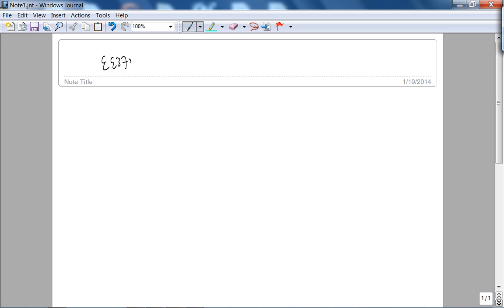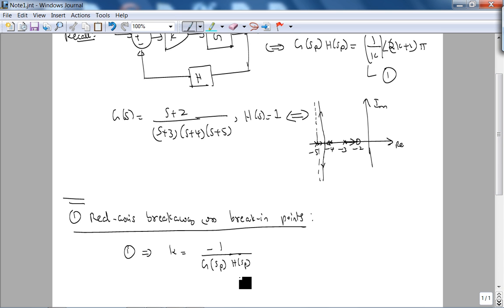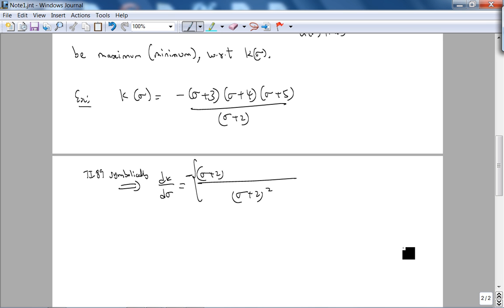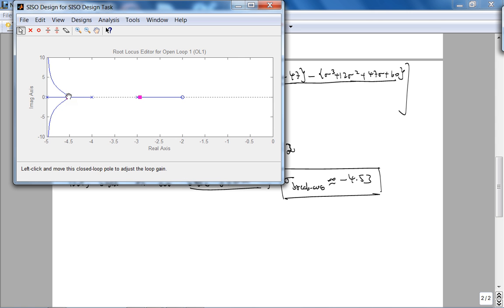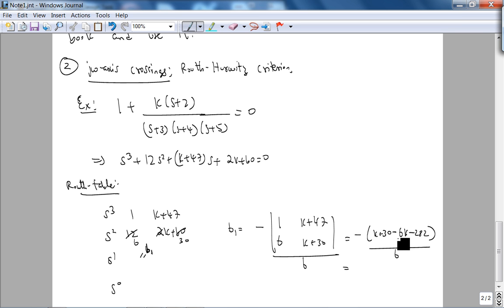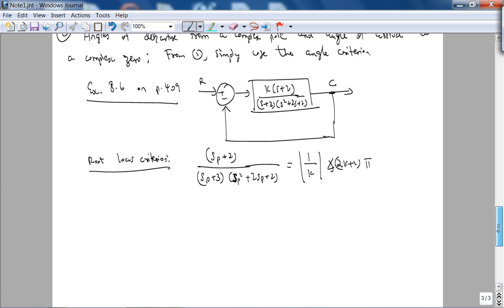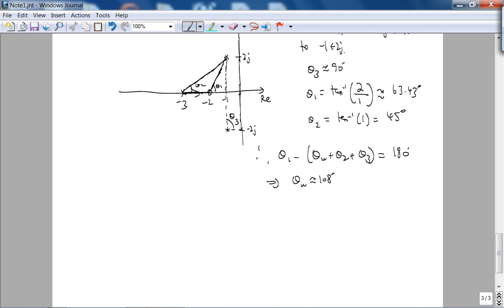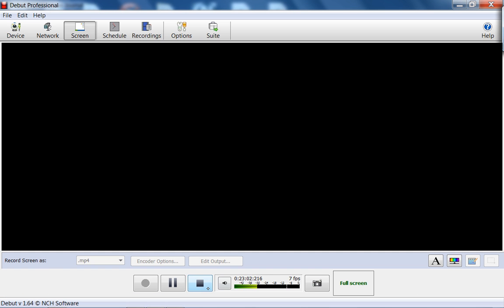ee3720 Winter 2013-2014 Week 6 Lecture 3 - Refining Root Locus Sketch